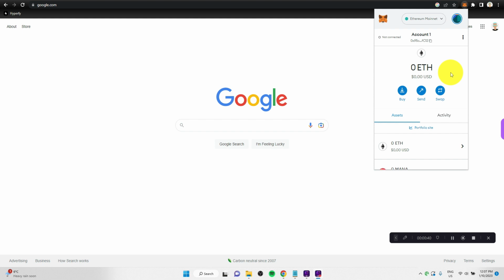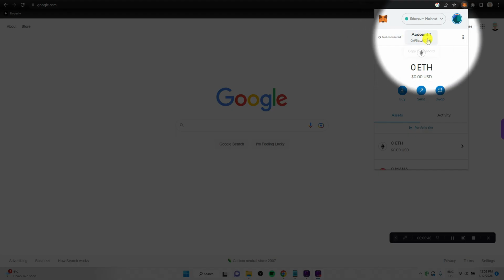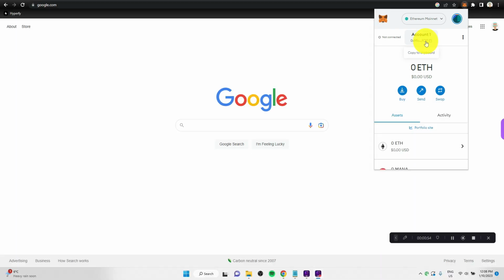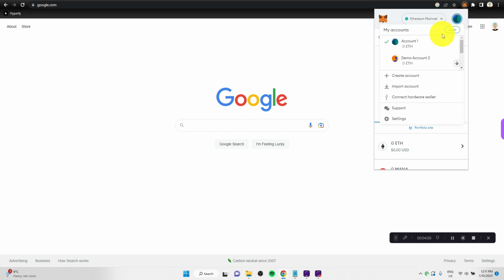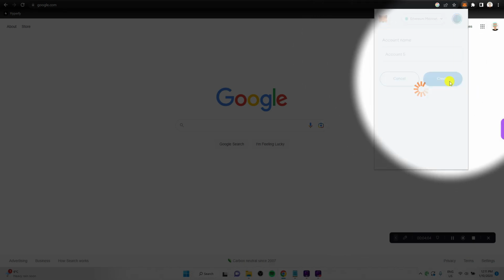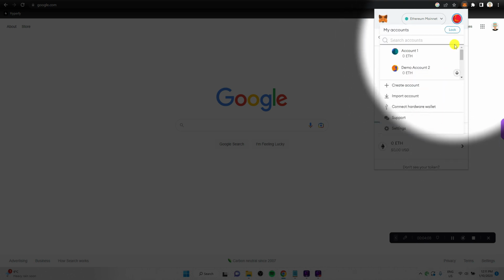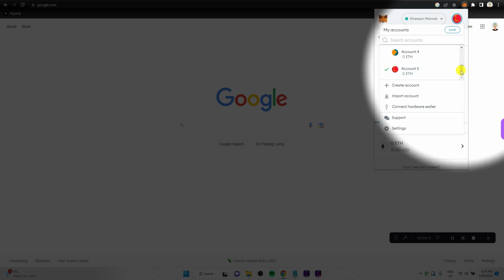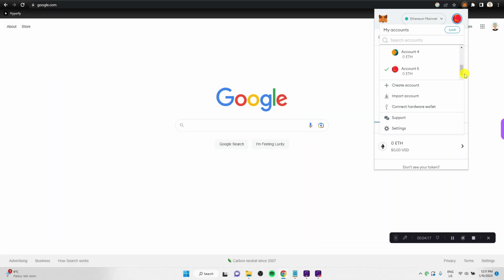How to Add Accounts to the Metamask Wallet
Sometimes you need more than one account to organize your web3 activity. I am showing you here how to add accounts to your Metamask wallet and I also briefly touch on some details you need to pay attention to.